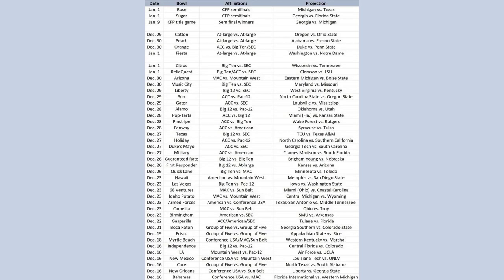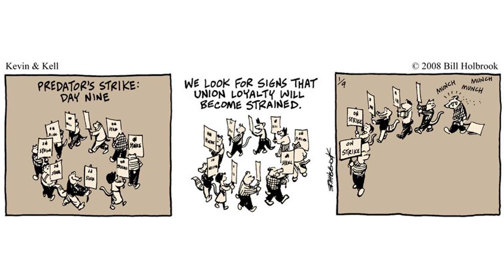EXPLAINERHow could hardline US House Republicans strip Kevin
EXPLAINER-How could hardline US House Republicans strip Kevin...
WASHINGTON, Sept 26 (Reuters) - As Republican U.S. House of Representatives Speaker Kevin McCarthy struggles to negotiate a deal to keep the government open, he faces a challenge from his right flank, with hardline members of his caucus threatening to oust him as their leader.

To do so, they would need to invoke what's called the "motion to vacate."

WHAT IS THE MOTION TO VACATE?

The motion to vacate is the House's procedure to remove its speaker. The chamber's current rules allow any one member, Democrat or Republican, to introduce the motion. If it is introduced as a "privileged" resolution, the House must consider it at some point, although it could be delayed with procedural votes.

If the motion to vacate comes to the House floor for a vote, it would only need a simple majority to pass. Republicans currently control the House with 221 seats to 212 Democrats, meaning if McCarthy wants to keep his speaker's gavel he cannot afford to lose more than four votes.

WHAT IS THE BACKGROUND TO THIS RULE?

McCarthy endured a brutal 15 rounds of voting in January before being elected as speaker, during which he agreed to multiple concessions increasing the power of Republican hardliners.

One was the decision to allow just one member to put forward a motion to vacate, which meant that hardliners could threaten McCarthy's speakership at any time.

This was a change from the rules in place under his Democratic predecessor, Nancy Pelosi, when a majority of one party needed to support a motion to vacate to bring it to the floor.

WHO HAS BEEN TALKING ABOUT FILING A MOTION TO VACATE?

Republican Representative Matt Gaetz, a hardline conservative from Florida and perpetual thorn in McCarthy's side, has repeatedly threatened to file a motion to vacate. The speaker has been unfazed.

In a Sept. 14 closed-door meeting of House Republicans, McCarthy dared Gaetz to bring a motion to the floor.

Others including Representatives Dan Bishop and Eli Crane have also suggested they would support a motion to vacate.

HAS THE MOTION TO VACATE BEEN USED BEFORE?

The motion was first used in 1910, when then-Republican Speaker Joseph Cannon put forward the motion himself to force detractors in his own party to make a decision on whether they supported him or not, according to the House Archives. The motion failed.

Then-Republican Speaker Newt Gingrich was threatened with a motion to vacate in 1997. Although he managed to tamp down resistance and avoid an actual resolution being filed, he resigned in 1998 after disappointing results in the midterm elections that year.

Republican then-Representative Mark Meadows in 2015 filed a motion to vacate against Republican Speaker John Boehner. It did not come to a vote but Boehner resigned anyway a few months later, citing the challenges of managing a burgeoning hardline conservative faction of his party. (Reporting by Moira Warburton; Editing by Scott Malone and Rosalba O'Brien)